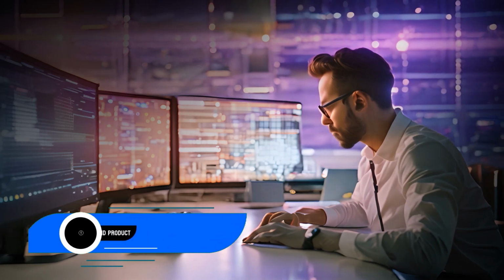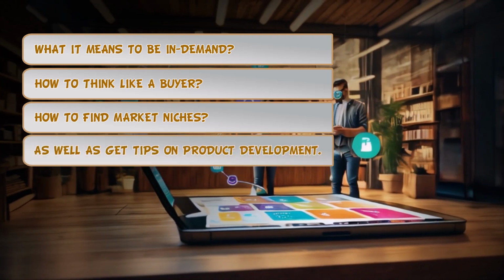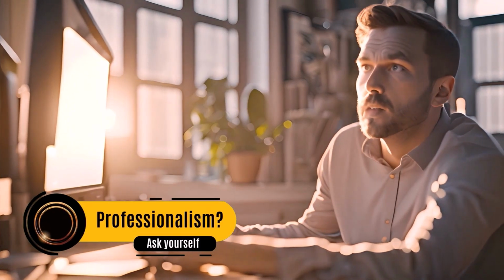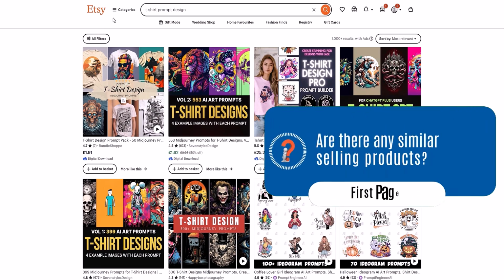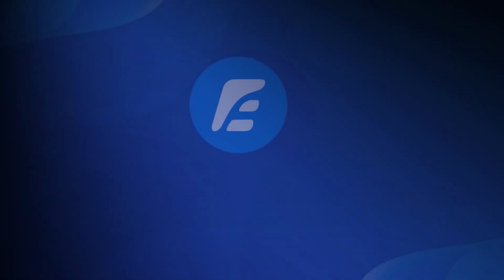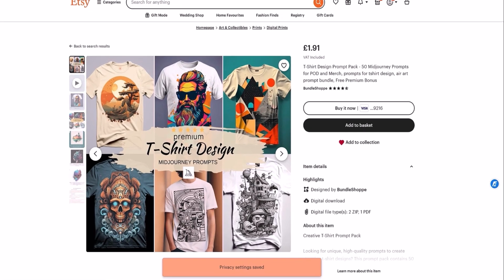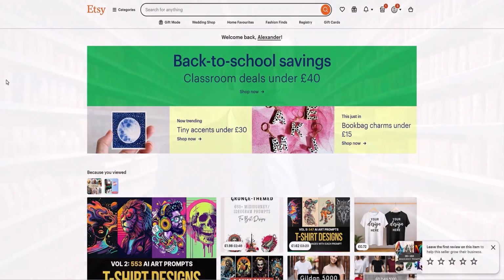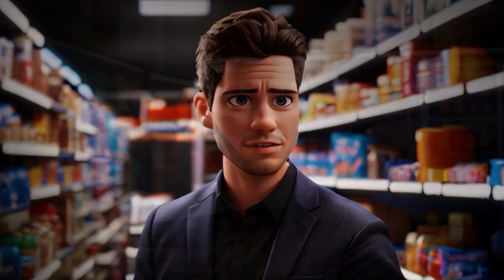How to Start and Grow a Successful Etsy Shop: Lesson 5. A Beginner's Guide to Earning on Etsy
✨ Etsy Mastery: Essential Guide to Product Research & Market Analysis

🎯 In this comprehensive lesson, you'll discover:

– How to identify in-demand products
– Essential market research techniques
– Secrets of successful product development
– Key strategies for niche research

🔍 Key Topics Covered:

– Understanding buyer behavior and market trends
– Using research tools (Marmalead & ESale)
– Analyzing competition and market demand
– Developing unique product strategies

⚡ Perfect For:

New Etsy sellers
Digital product creators
Existing shop owners
Online entrepreneurs

🎨 What You'll Learn:

Market research fundamentals
Product optimization techniques
Competitor analysis methods
SEO and keyword strategies

📊 Tools & Resources:

Marmalead analysis platform
ESale Extension for Chrome
Market research templates
SEO optimization guides

📥 FREE RESOURCES: Get your comprehensive Market Research Workbook to track your progress and analyze your findings!

🚀 Start your journey to Etsy success with proven strategies for product research and market analysis. Learn how to identify profitable niches and create products that truly stand out in the marketplace.

🖥️ Already published in the 'How to Start and Grow a Successful Etsy Shop' series. Watch all previous lessons of the course before starting Lesson 5!

📥 - Download ESale – Etsy™ SEO Tool for Sellers to boost your shop's visibility and optimize your listings